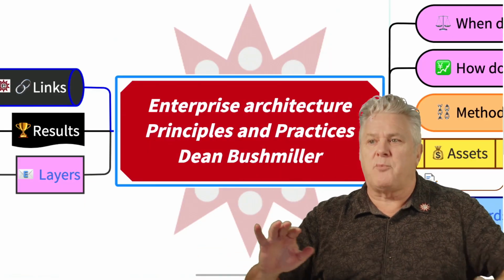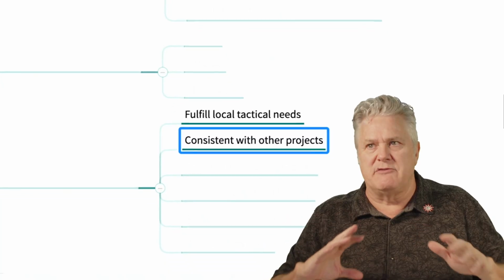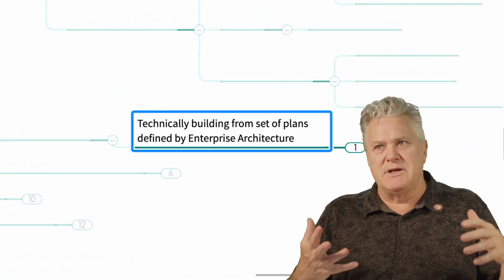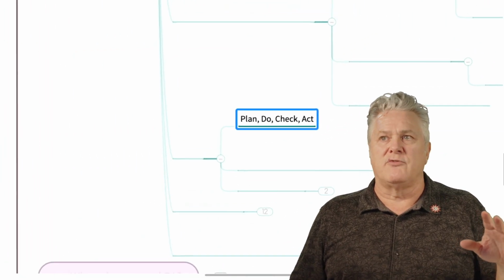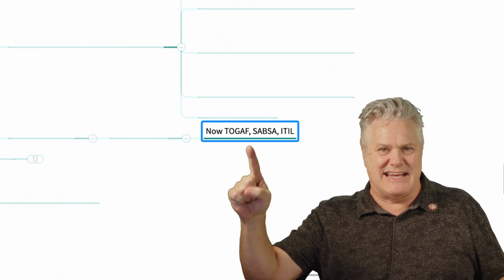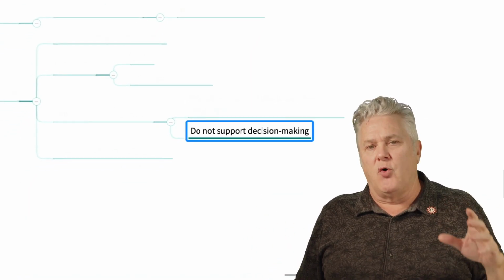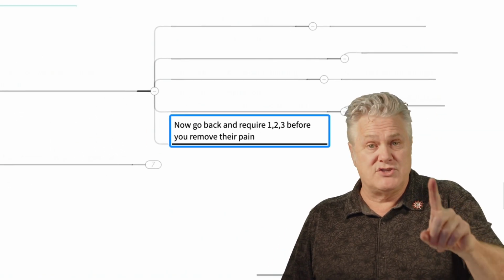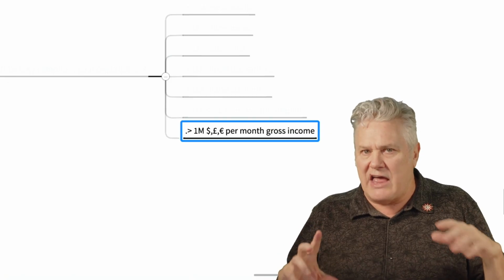Enterprise Architecture principles and practice - K0871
In this session:
- Introduction to the role of an enterprise architect in securing organizational infrastructure
- Explanation of how business-IT alignment drives robust cybersecurity strategies
- Breakdown of core layers including the business layer and data layer
- Overview of how to architect for build test deploy and operate cycles

What you will learn:
- How to apply enterprise principles to complex technical environments
- The relationship between architecture frameworks and organizational security posture
- Methods for integrating architecture governance into daily security operations
- Why a holistic approach to design reduces long-term operational risk

Key takeaways:
- Practical strategies to architect for change when threats evolve
- Aligning development strategies with enterprise goals for better security outcomes
- Best practices for maintaining consistent business planning across digital ecosystems
- How to translate enterprise architecture best practices into actionable defense layers